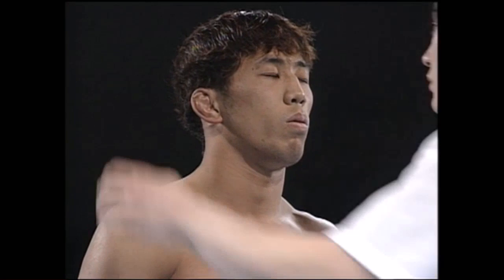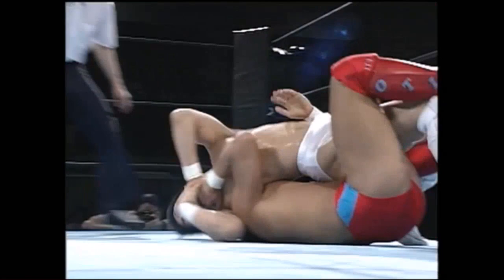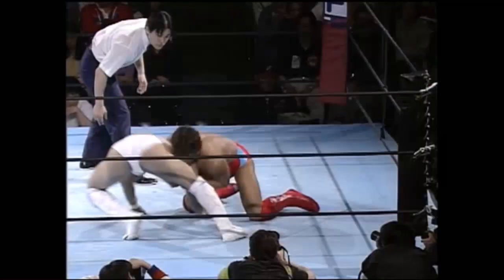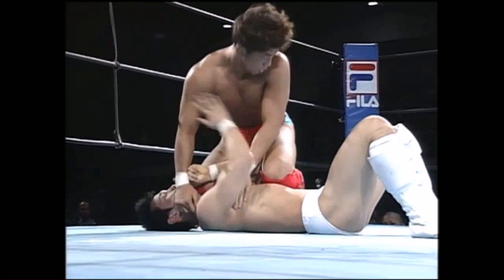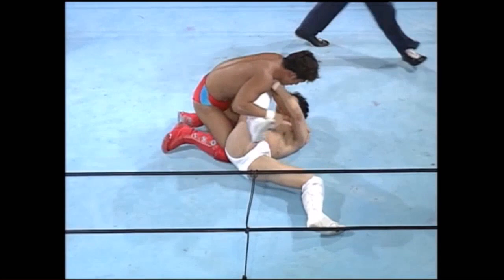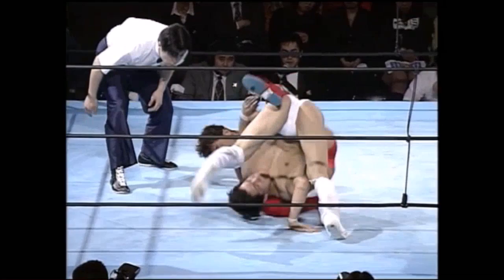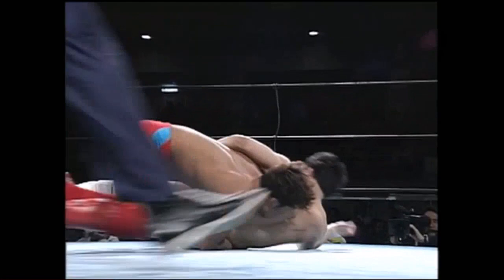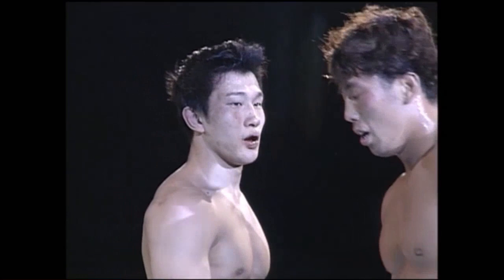Pancrase Alive 3 Review (Part 1)